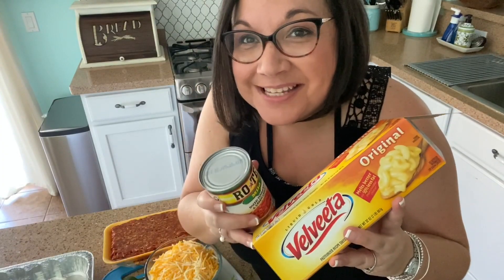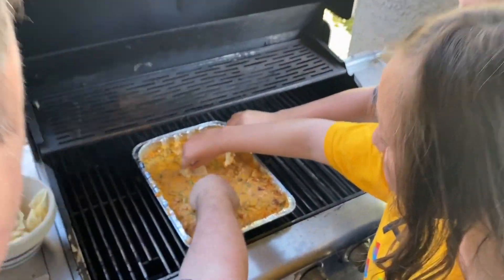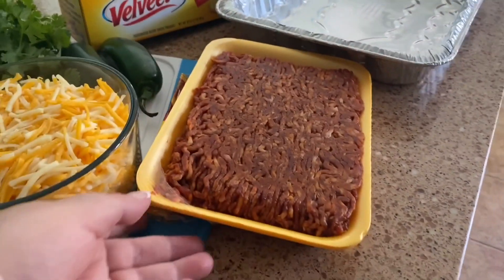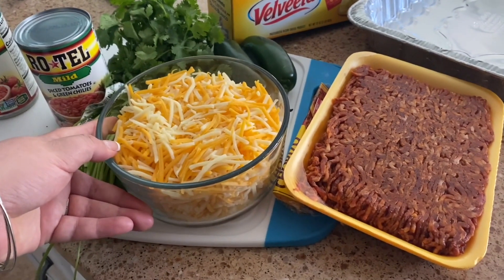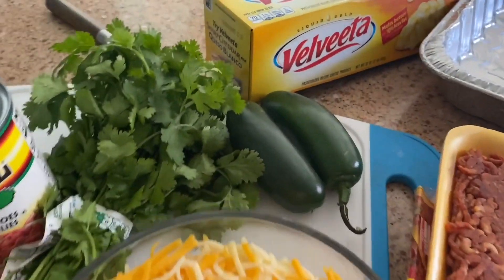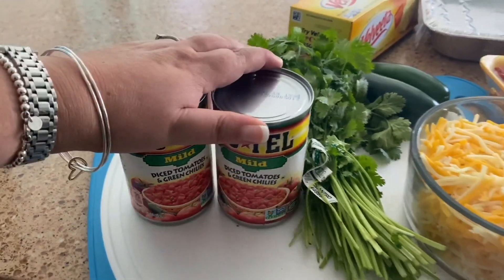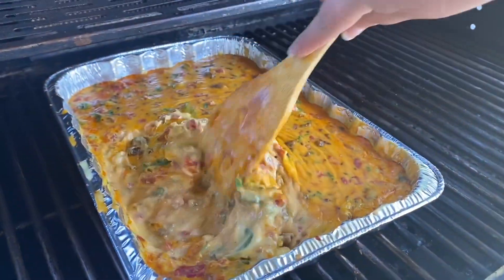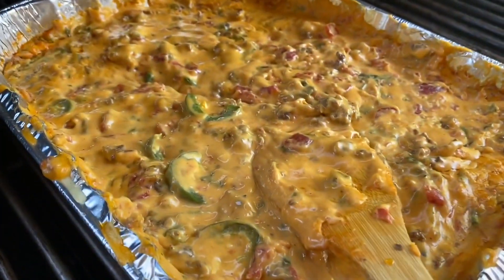Best Ever Velveeta Queso Dip – Easy to Make & Only 6 Ingredients Needed!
Oh my, if you love Queso, you are gonna love this delicous dip! You can make this melted Velveeta Queso Dip outdoors on your BBQ grill. It’s a great dip to serve as an appetizer for outdoor entertaining, or even as a snack while camping.

It's so easy to make and calls for just 6 ingredients! This dip is bursting with flavor from the crumbled chorizo sausage, fresh jalapeño, cilantro, and lots of yummy Velveeta cheese!

It's addicting stuff, so don't say I didn't warn ya.

VELVEETA QUESO DIP INGREDIENTS:
1 pound chorizo sausage
1 and 1/2 pounds (24 oz.) Velveeta cheese, cut into chunks
1 cup chopped cilantro
2- 10 oz. cans Rotel tomatoes and green chiles (liquid included)
2 jalapeños, sliced
3 cups Mexican blend shredded cheese